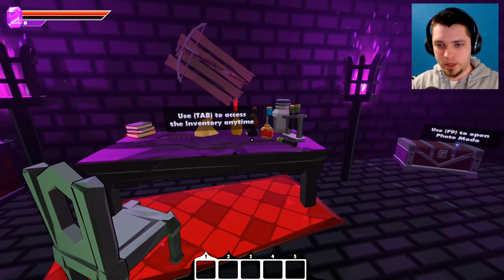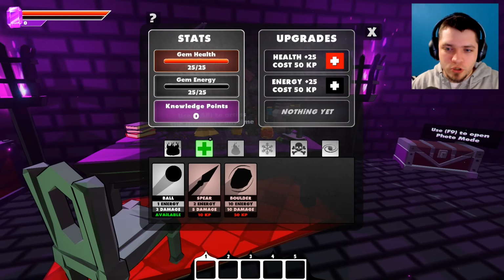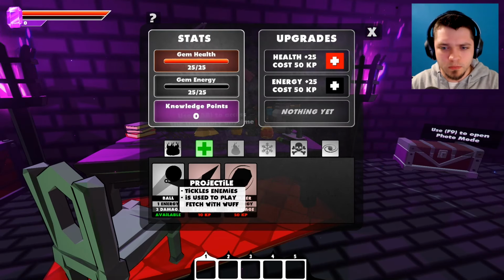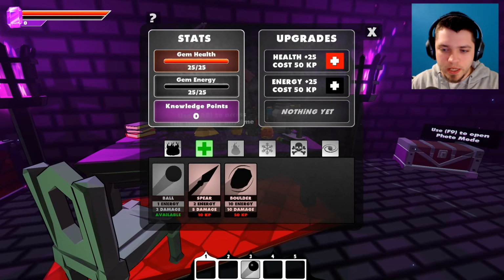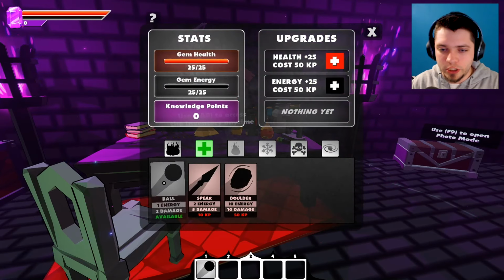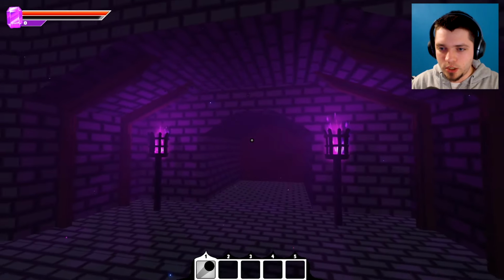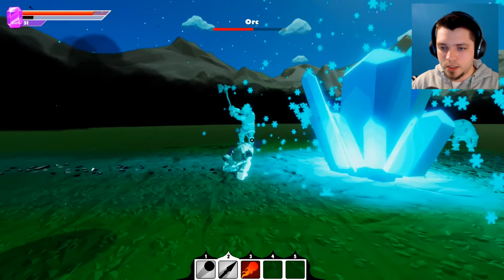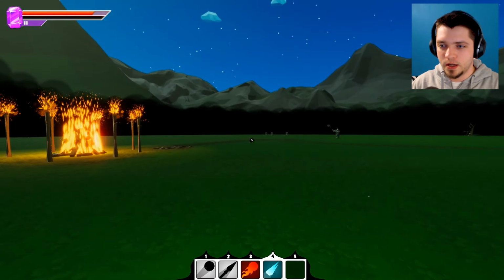I'M MAKING A GAME! - Omny: The Dark Defender Gameplay Introduction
Description:
Omny: The Dark Defender is a single player first person spellcasting game that combines magic abilities, ragdoll physics and sandbox combat to create a satisfying and hilarious experience.

Story:
During a mission defending one of the 7 realms of the Omnyverse, Omny notices a decline in his power and no communication from the Gem of Omnypotence. He abruptly returns back home through the Realm Seeker to find that the Void, a massive evil force that has been plaguing all the realms, has found the hub world and has taken most of the Gem's power. Left with nothing but the most basic ability, Omny initiates Protocol ZERO and prepares to defend his home and retake his power.

Features:
Campaign/sandbox hybrid mode
Use a variety of projectiles and traps to defeat enemies
Shoot projectiles into traps to create crazy new abilities
Feel immense satisfaction and hilarity from physics based impacts and ragdolls
Be a part of building a glorious and mysterious fantasy universe

Planned Features:
Proper Campaign Mode
Proper Sandbox Mode
Challenge Mode
More abilities/enemies/sandbox maps
Dismemberment/mesh slicing
Friendly Units/Commands
Steam Workshop Support